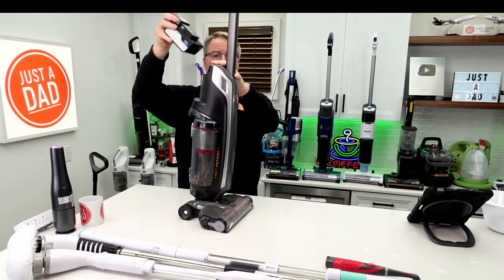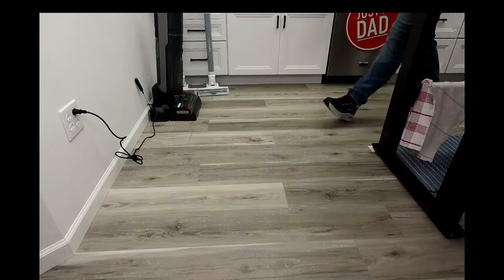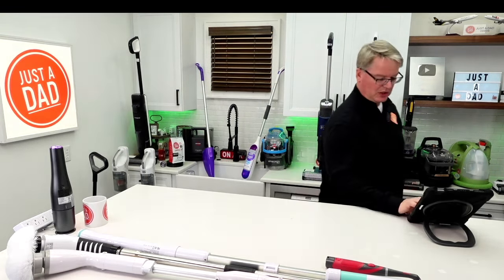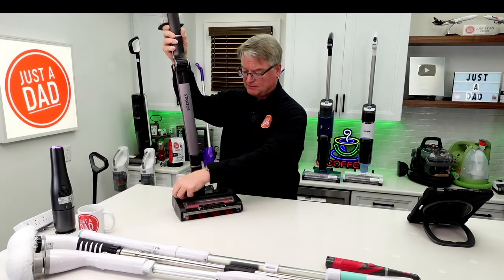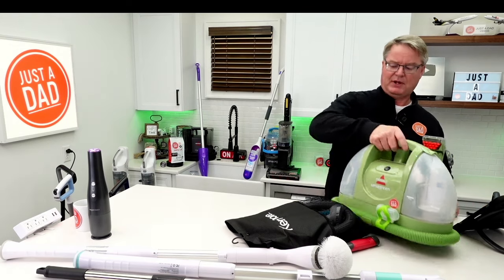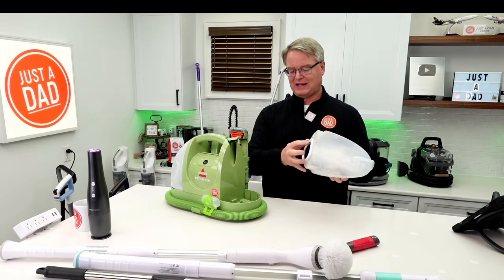Best Floor Cleaning Vacuum's & Mops Shark, Bissell, Hoover Tineco or Black & Decker Who Won?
I'm going to compare products and show you product features.  I will do demonstrations on the vacuums cleaning up on hard floors.  I will tell you which vacuum I use in my own home.
BLACK+DECKER POWERSERIES+ 16V MAX Cordless Stick Vacuum (paid link)
BLACK+DECKER POWERSERIES+ 20V MAX Cordless Vacuum (paid link)
Hoover ONEPWR Evolve Pet Cordless Small Upright Vacuum Cleaner (paid link)
Shark HZ3002 Stratos Ultralight Corded Stick Vacuum with DuoClean PowerFins HairPro, (paid link)
Shark IZ862H Stratos Cordless Vacuum with Clean Sense IQ and Odor Neutralizer (paid link)
Voweek Electric Spin Scrubber, Cordless Shower Cleaning Brush Floor (paid link)
LABIGO Electric Spin Scrubber LA1 Pro, Cordless Spin Scrubber (paid link)
YKYI Electric Spin Scrubber,Cordless Cleaning Brush (paid link)
Swiffer PowerMop Multi-Surface Mop (paid link)
Swiffer WetJet Hardwood and Floor Spray Mop Cleaner Starter Kit (paid link)
Rubbermaid Reveal Cordless Battery Power Scrubber (paid link)
Amazon Basics Cordless Handheld Vacuum, USB Chargeable (paid link)
Dreametech H12 PRO Wet Dry Vacuum Cleaner (paid link)
Tineco Floor ONE S3 Cordless Hardwood Floors Cleaner, (paid link)
Tineco iFLOOR 2 Complete Cordless Wet Dry Vacuum (paid link)
Shark HydroVac Cordless Pro 3 in1 Vacuum, mop & self-Cleaning System (paid link)
Shark HydroVac 3-in-1 Vacuum, Mop & Self-Cleaning Corded System (paid link)
Kenmore KW2001 Portable Carpet Spot Cleaner & Pet Stain Remover, (paid link)
BISSELL Little Green Multi-Purpose Portable Carpet and Upholstery Cleaner, (paid link)
Kenmore KW4070 Pet Portable Carpet Cleaner (paid link)
BISSELL Little Green HydroSteam Multi-Purpose Portable Carpet and Upholstery Cleaner, (paid link)
BISSELL Little Green Pro Portable Carpet & Upholstery Cleaner (paid link)
BISSELL® Little Green® Cordless Multi-Purpose Portable Deep Carpet and Upholstery Cleaner, (paid link)